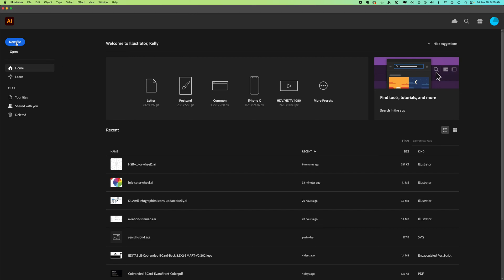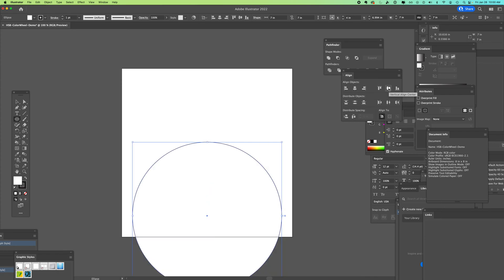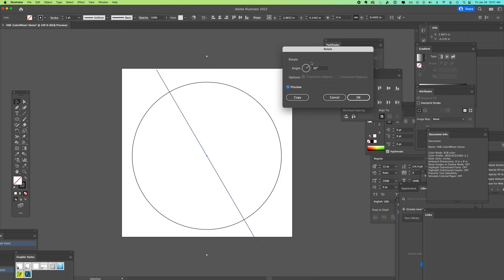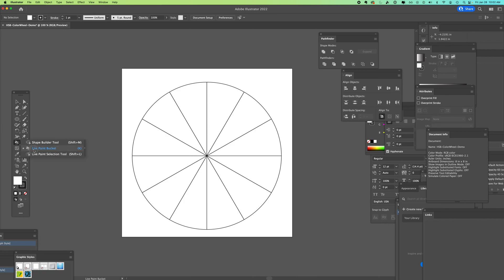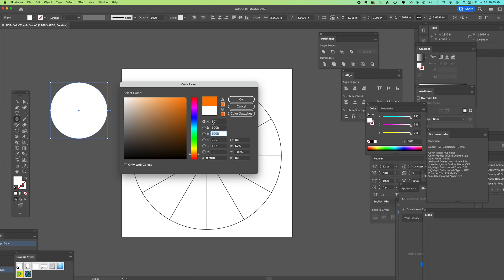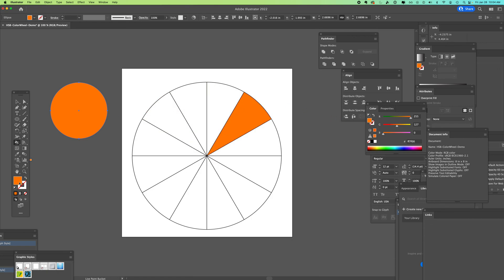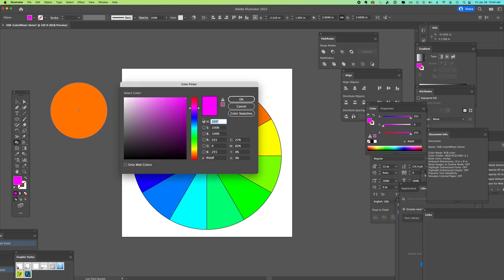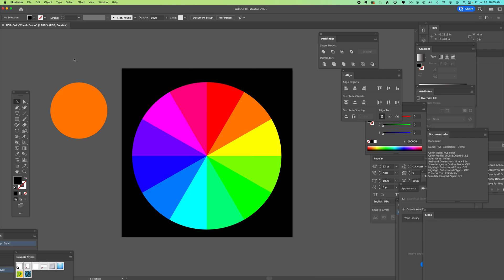Circle HSB Color Wheel (use Live Paint) | Illustrator Tutorial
How to make a Color Wheel in Adobe Illustrator (HSB colors, not Scientific Colors) Video

Learn how to create a circle with 12 slices. Use the Live Paint Bucket tool to fill slices with each color. Use HSB (Hue, Saturation, Brightness) to incrementally create each hue. You'll change the settings by 30 degrees each time. If you'd like to make your color selections Scientific, you can watch this video next and adjust your colors appropriately

This video is for graphic designers learning to use Adobe Illustrator, especially students working on shape, paint, and color skills.

Learn more about Color Wheels, Color Theory, and Scientific Color Wheels in our Blog Post

If you like this, you'll also enjoy the video RGB Additive Color Triangle (Wheel) in Photoshop